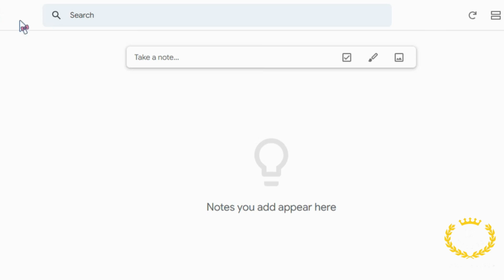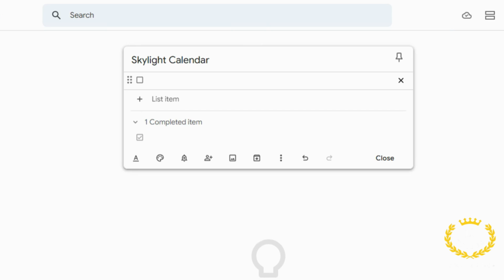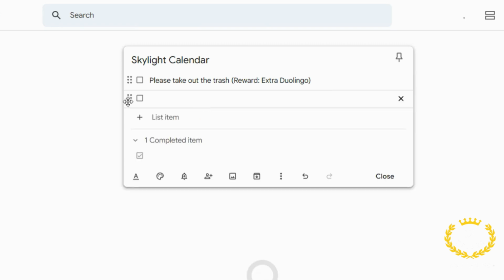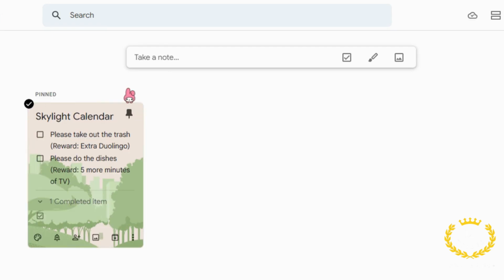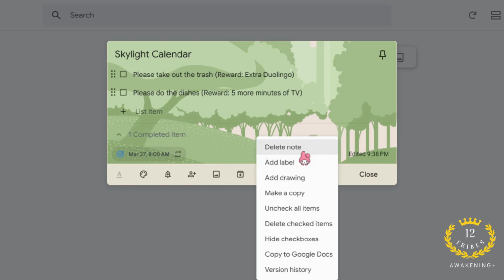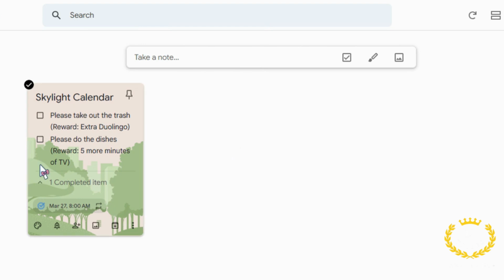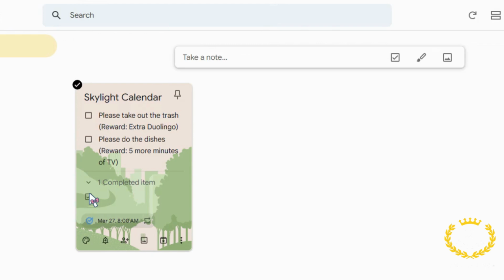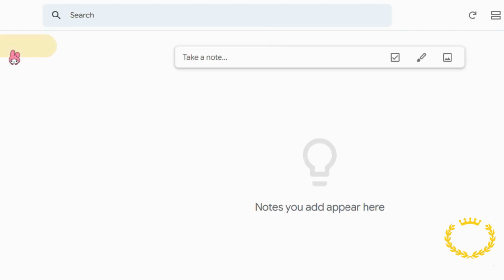The $0 Skylight Calendar: How We Organize Our Homeschool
Shalom, Mishpacha (Family)! Welcome back to Twelve Tribes Awakening.

Today, our Youth Director is taking over to solve a major problem for homeschool families: How do you stay organized without spending hundreds on expensive digital calendars?

Many families love the look of the Skylight Calendar, but the price tag can be a hurdle. In this EdTech tutorial, our 10-year-old developer shows you how she built a $0 Skylight-style system using the free tools we already have: Google Calendar, Google Keep, and Google Tasks.

What you’ll learn in this video:
✅ The $0 Setup: How to mimic the Skylight experience for free.
✅ Seamless Integration: Syncing tasks and schedules across devices.
✅ Family Stewardship: Using tech to save money and stay orderly.

At Twelve Tribes Awakening, we believe in equipping our children with the tools to lead and organize. Watching our daughter master these apps to help other Hebrew Israelite families is a blessing we wanted to share with you all!

Help us grow our community:
It helps the algorithm show this to more homeschooling families.